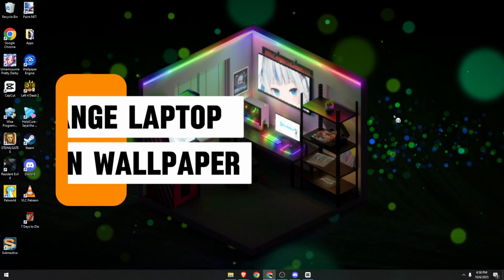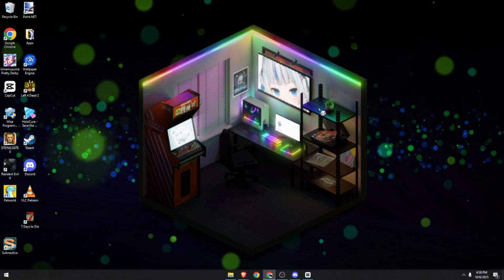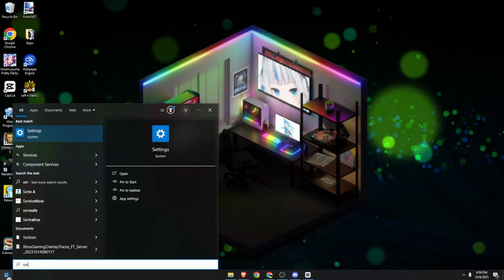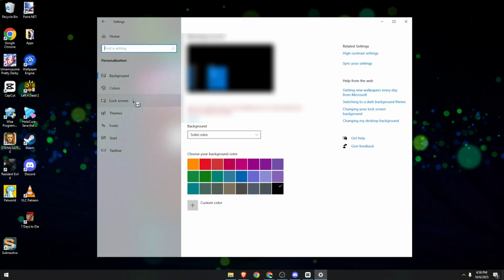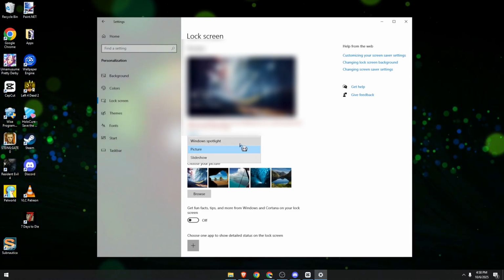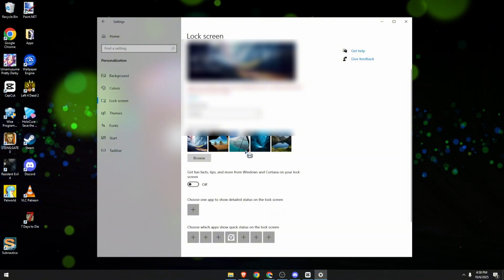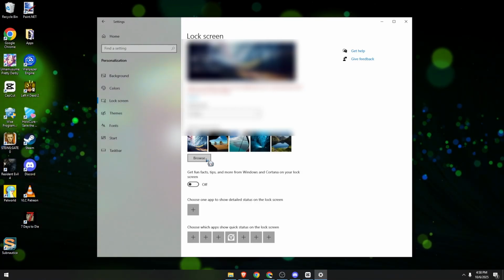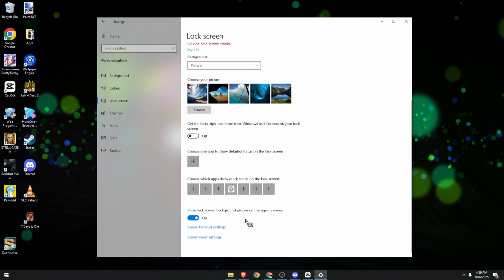How to Customize Your Laptop Lock Screen Wallpaper in Minutes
Change Laptop Lock Screen Wallpaper — Quick & Easy Tutorial in 2025

Want to customize your laptop lock screen wallpaper quickly? This simple step-by-step guide shows you how to change your Windows 11 or Windows 10 lock screen background in just a few minutes. Whether you want to use your favorite photo, a slideshow, or Windows Spotlight images, this tutorial covers every option — perfect for personalizing your laptop and making it truly yours.